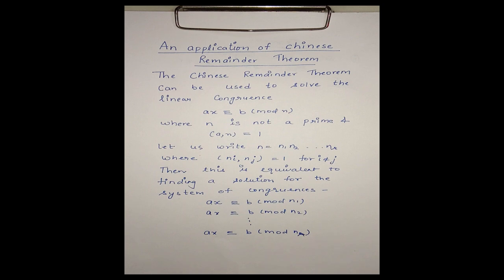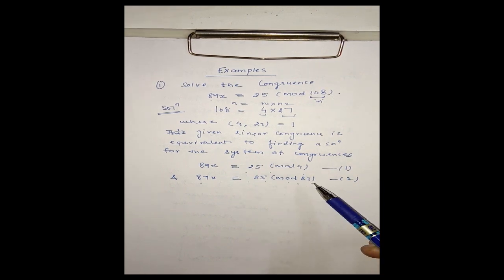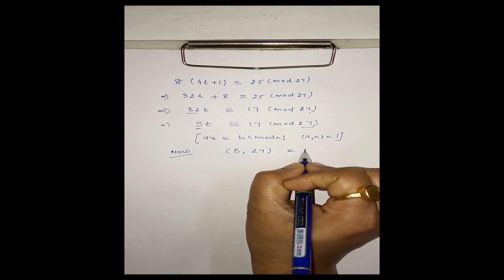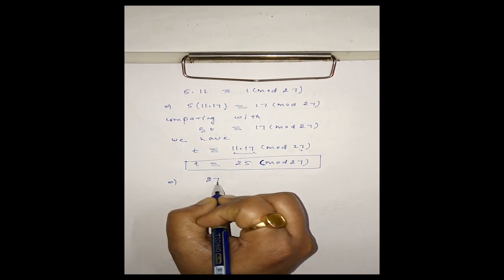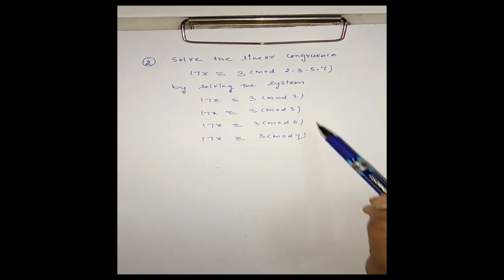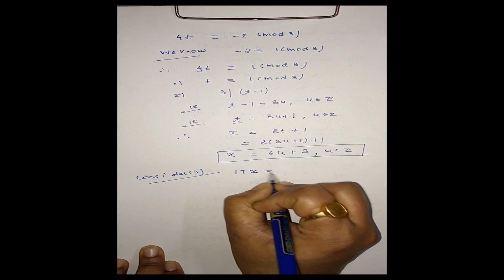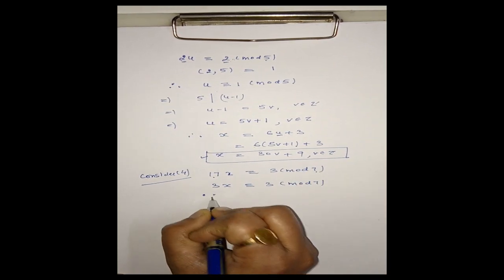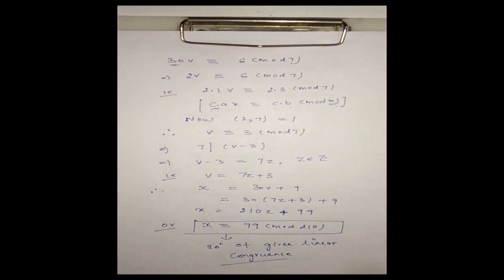Linear Congruences Part- 4 lecture -51 Chinese Remainder Theorem